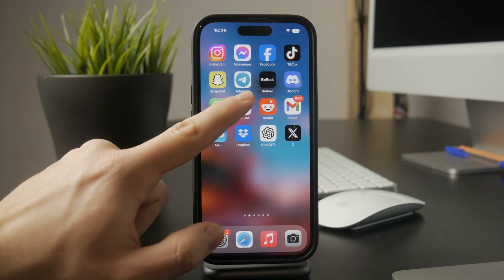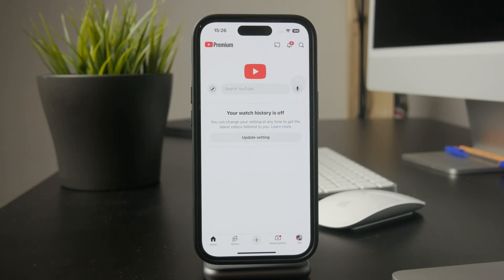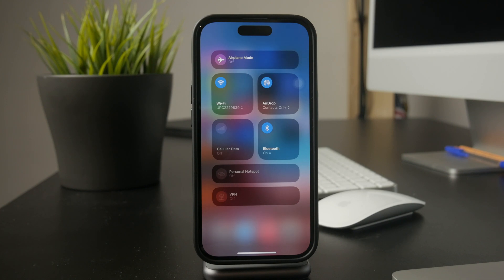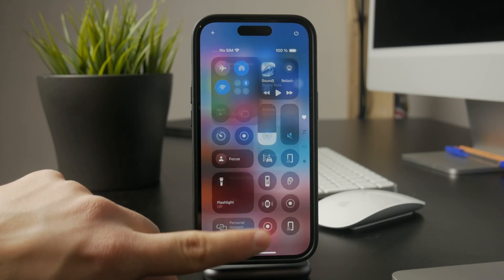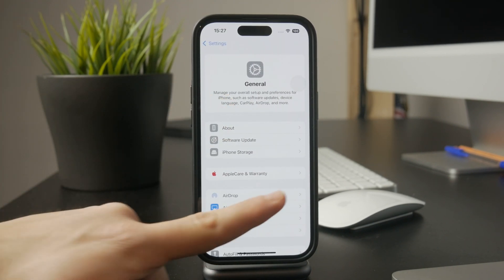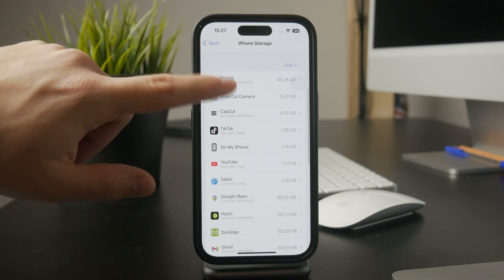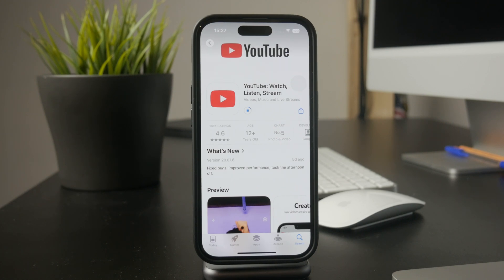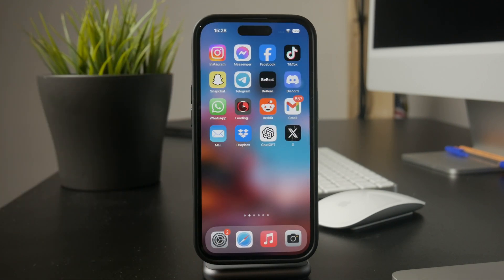Why Is My Youtube Not Downloading Videos on iPhone? (explained)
If you noticed that your Youtube App isn't downloading videos, even though it should and when you have everything set up properly, then there are some things you can do about it. I explain it in this video.